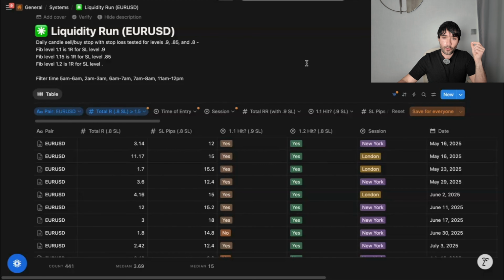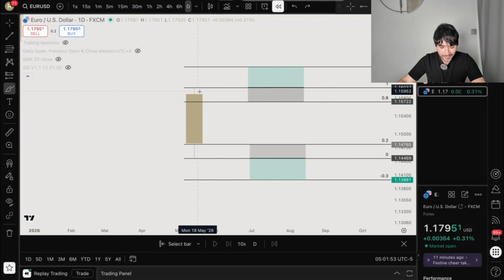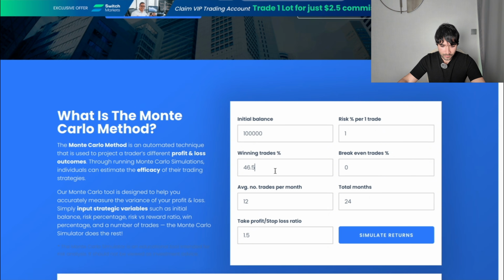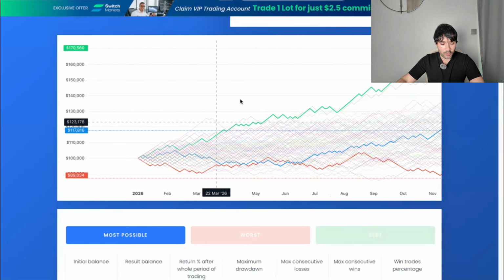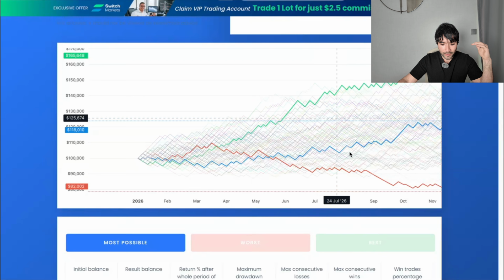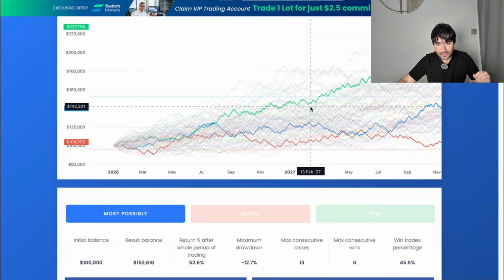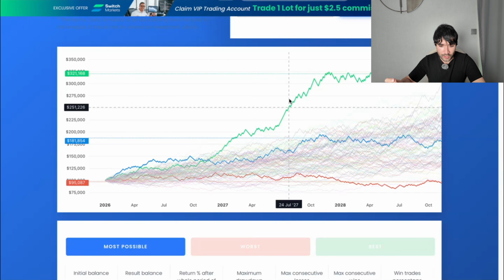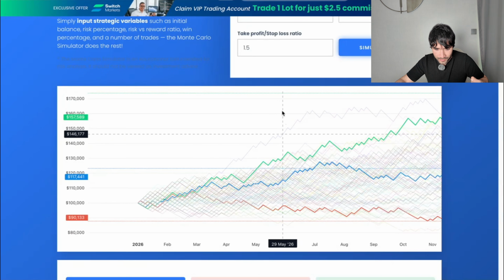This Strategy Makes Money With No Analysis (Here’s the Data)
This video details a `trading strategy`  on

EURUSD, showcasing its win rate and profitability. We explore `backtesting` data from nearly a thousand trades, covering session times, entry types, and statistical breakdowns.

Learn how this `day trading` approach uses no `technical analysis` to generate consistent results, even with a win rate below 50%. This `liquidity trading strategy` is designed for those looking to refine their `forex trading` methods.